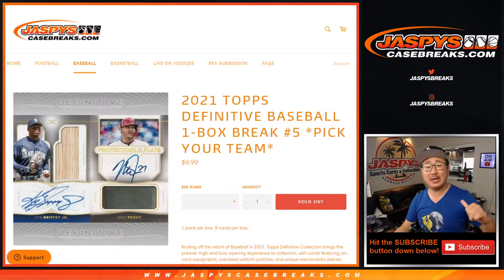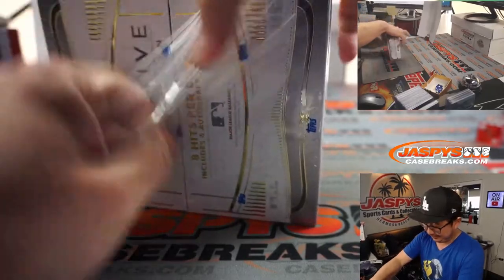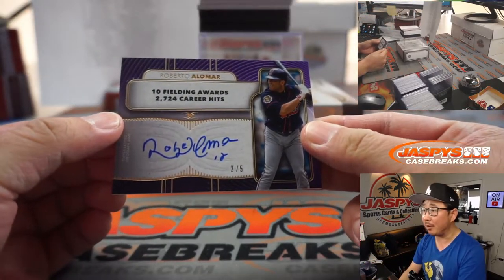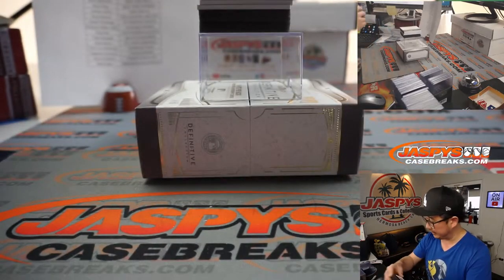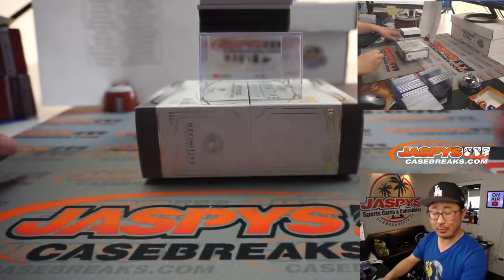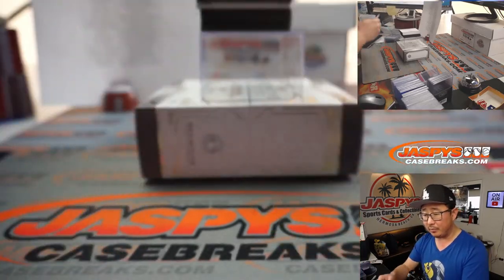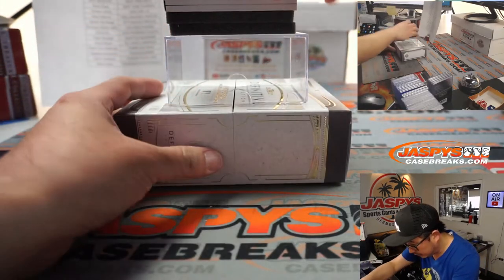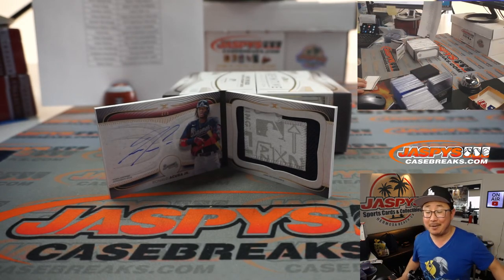Fr, 04.02.21 // 1Box PYT #5 // 2021 Topps Definitive Collection Baseball (MLB)